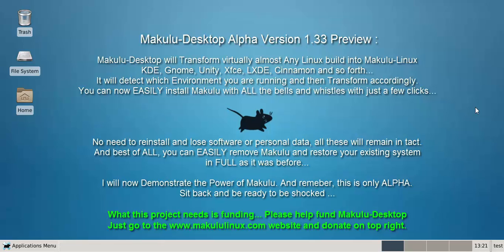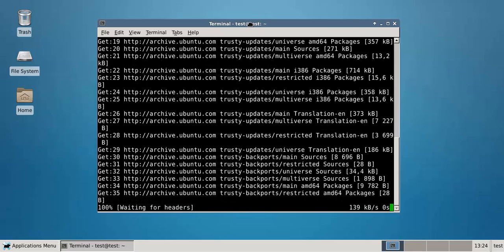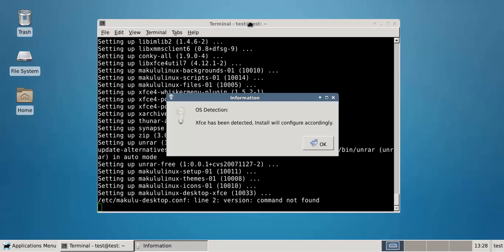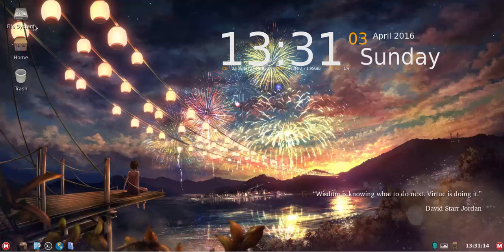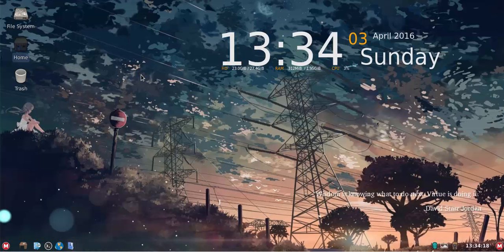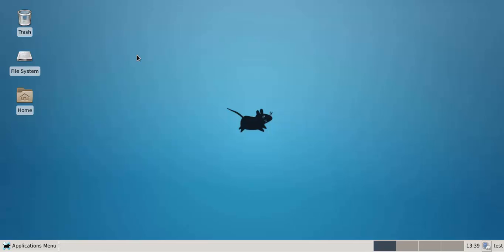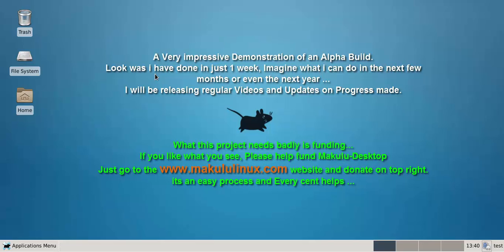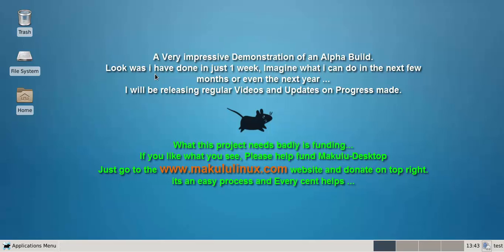Makulu Drops Another HUGE Linux Bombshell !!!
WoW, This is impressive, after only 33 builds !... This Early Alpha shows that nothing is impossible in the linux World, Only 1 week old and see what is already being achieved, This project will push so many boundaries ...